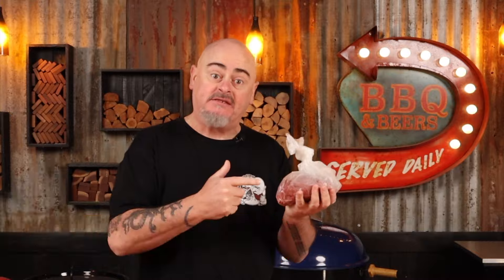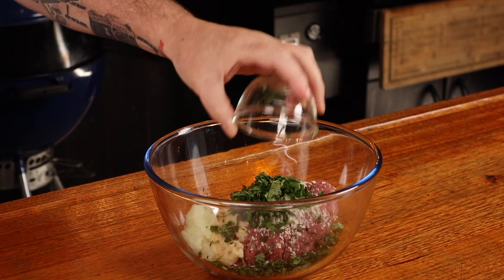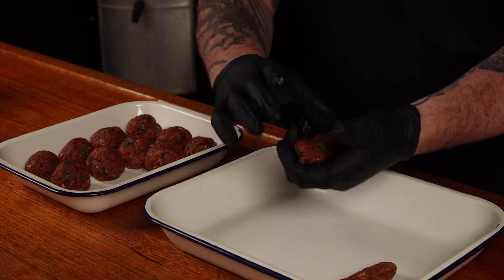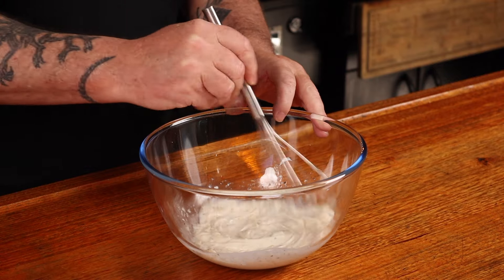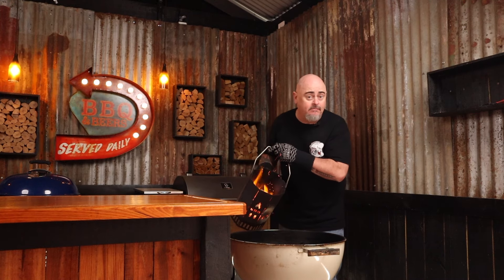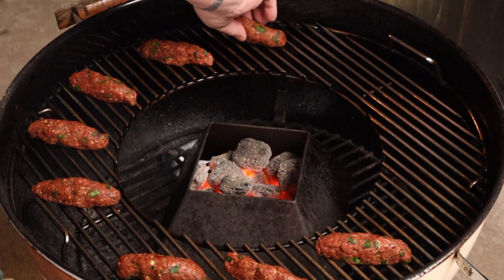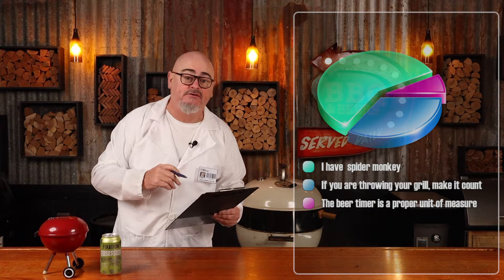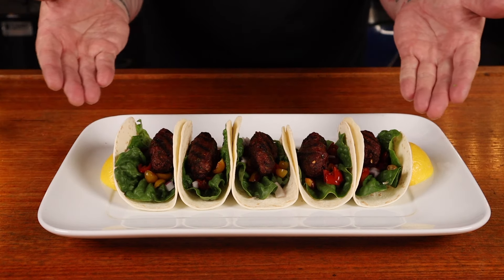Lamb tacos food fusion by Schueys BBQ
Food fusion at its best, by combining souvlakis with tacos, effectively making mini souvlakis.

This allows you to hold the food in one hand and a drink in the other, unlike when eating full sized souvlakis, you need a two handed squirrel grip on them.

Extra Ingredients:
Spray oil (for the grill)
Cos lettuce leaves
Soft taco tortillas
Mini tomatoes quartered
Red Onion diced

Kofta Ingredients:
500 grams (1.1lbs) of lamb mince.
½ a grated large brown onion
¼ cup of panko bread crumbs
3 cloves of crushed garlic
2 tablespoons of chopped coriander(substitute with parsley if you don’t like coriander /cilantro)
2 teaspoons of smoked paprika
1 teaspoon of cumin
½ a teaspoon of nutmeg
¼ teaspoon of cinnamon
½ teaspoon of ground cardamom
½ teaspoon of chilli flakes (add more if you like it really spicy)
1 teaspoon of salt
½ a teaspoon of black pepper

Garlic Sauce Ingredients:
1 cup of mayonnaise
4 garlic cloves, minced
2 tablespoons lemon juice
½ teaspoon kosher salt
¼ teaspoon freshly ground black pepper

Items Used:
Weber 57cm (22") Kettle
Kettle kone (Voertex)

Feeds: 6

Style of cooking: indirect grilling

Preparation Time: 1 hour

Cook Time: 30 minutes

Cook Temp: 240c (464f)

Cook to internal Temp : 74c (165f)

Rest Time: N / A

Cuisine: Australian / Mexican / Greek

Video equipment used:
Canon M50 Mark II
Rode Wireless Go- Compact Wireless Microphone System
Rode Lavalier Go Professional Grade Wearable Microphone in black
Jinbei EFII-150 LED Video Light
JINBEI 90cm Octagon Softbox

Weber Go Anywhere
Weber 57cm (22”) Kettle Rotisserie
Jaccard (meat tenderiser)
Thermapen MK4
Victorinox boning knife
Victorinox chefs knife
Brisket Slicer
Butane Portable Stove by Gasmate single burner camp cooker & case
Gasmate 220 Gram Butane RVR Cartridges 4 pack
Black Nitrile Gloves XL x 100
The Good Hurt Fuego by Thoughtfully, Extreme DIY Hot Sauce Set
Vegata Vegetable Gourmet stock powder

This means, if you do purchase from one of my links, you pay no extra but I do make a small amount from each purchase that helps me keep producing content, so thank you for your help.